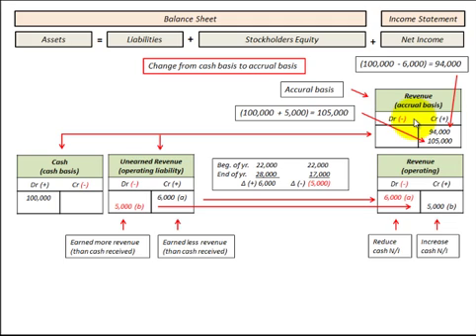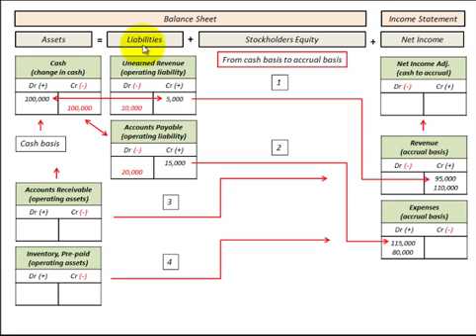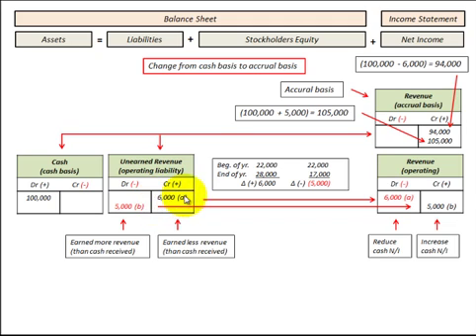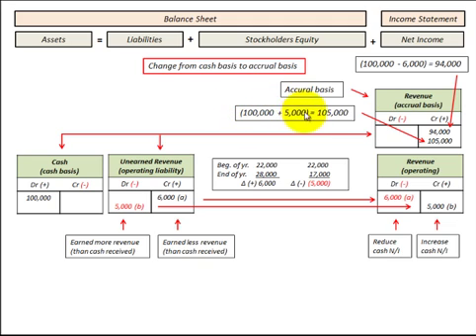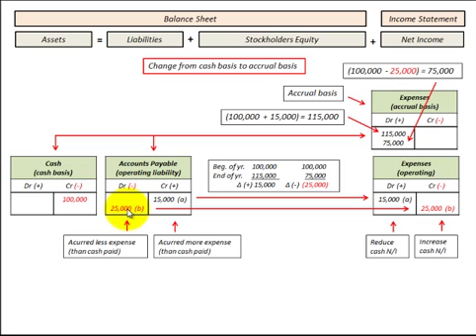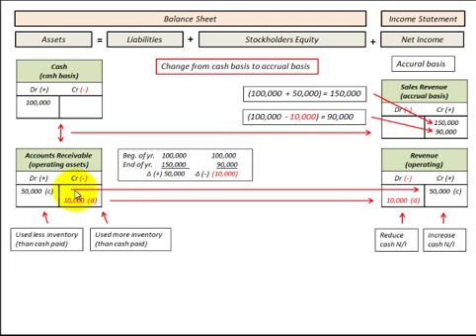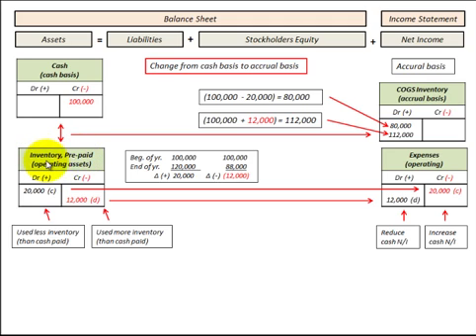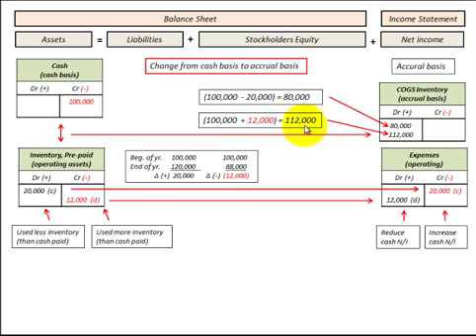Cash Basis To Accrual Basis Conversion (Revenue & Expenses To Accrual Basis)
Convert revenue and expenses from cash basis to accrual basis any changes in operating assets and liabilities will be reflected in revenue or expenses on the income statement, any changes in revenue and expenses on the income statement will determine the accraul basis for revenue and expenses, accounting demonstrated using a balance sheet template with (T Accounts), starting with liability accounts (1) unearned revenue (deferred revenue) and (2) accounts payable (accrued expense), for asset accounts (3) accounts receivable (accrued revenue) and (4) Inventory, Prepaid Assets (deferred expense), use accrual accounting to allocate income and expenses to the period they actually occur, detailed accounting calculations with balance sheet and income statement (T Account) amounts showing the conversion by Allen Mursau